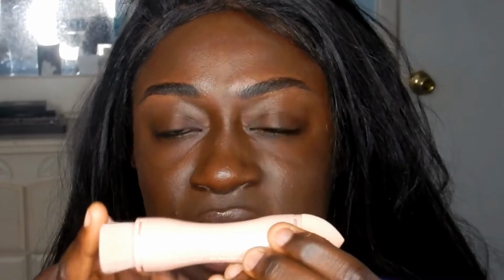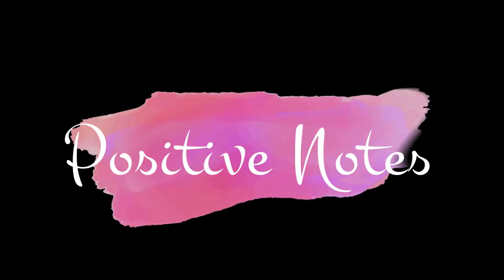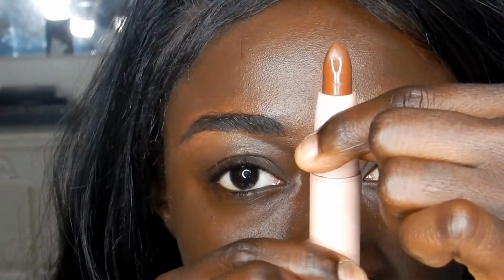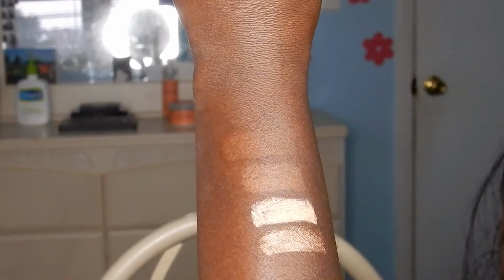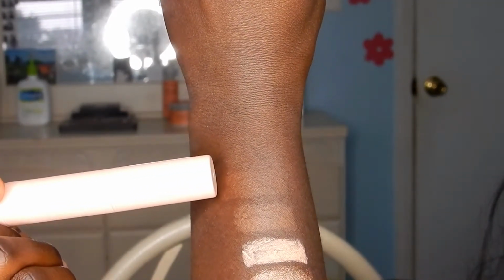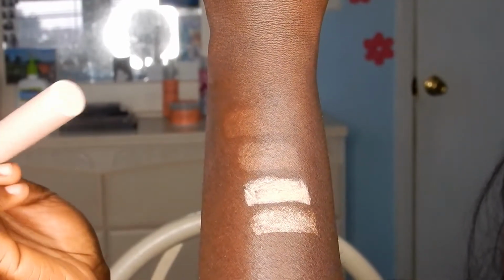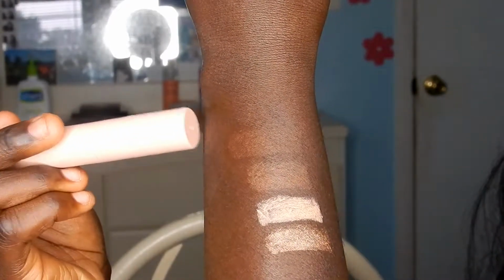KKW BEAUTY Creme Contour Kit Review | Deep Dark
Hey there!
I’m finally posting my KKW Beauty review. I’ve edited this for weeks because I wanted it to be just right. My experience with this product is my addition to the ongoing conversation in the beauty industry pertaining to products for dark skin. “Deep dark” should complement the “deep dark” tone. I ordered it on the day of the first launch without any real reference/swatches on skin like mine.I took a chance, because I wanted to give my viewers a reference point and allow you to be informed buyers.

I hope you enjoy this video, and catch the next one where I get creative with the contour kit!